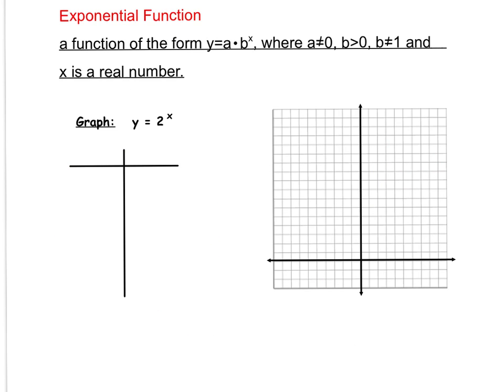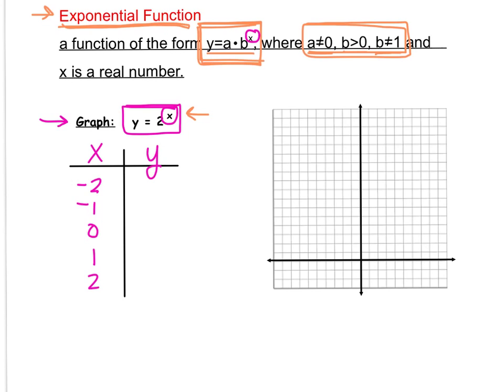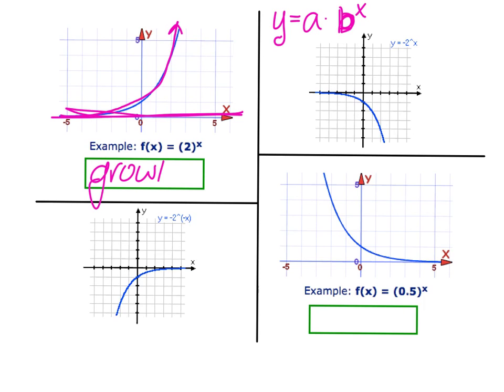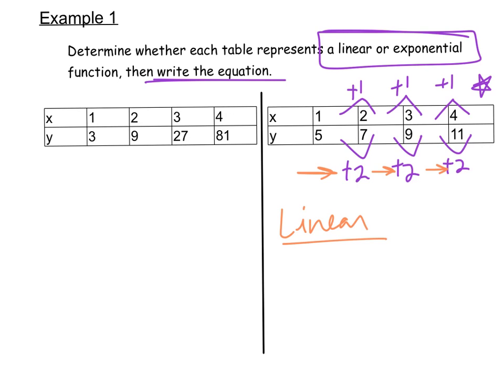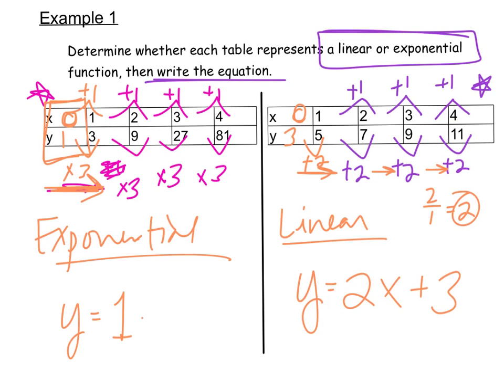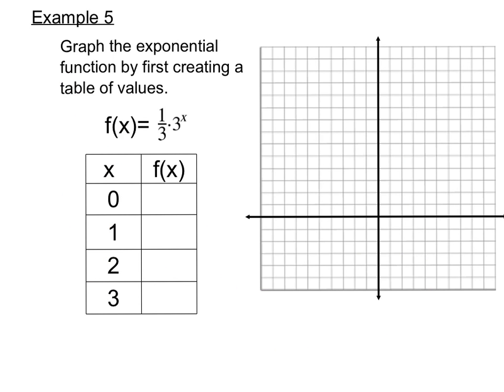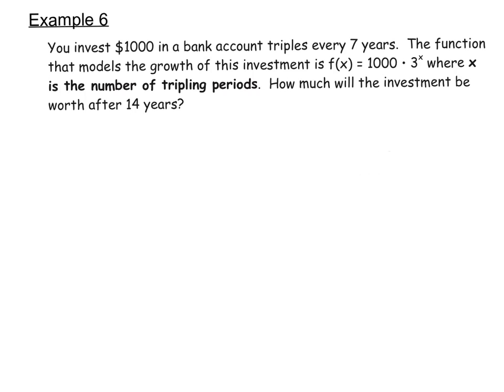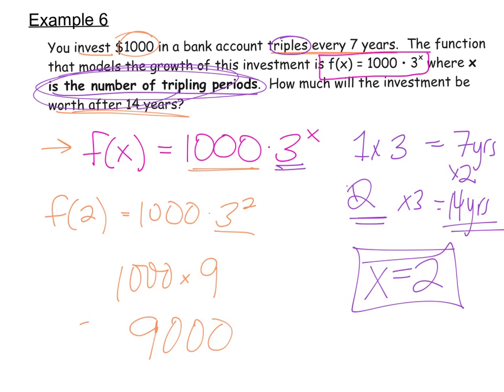7.6 Exploring Exponential Functions